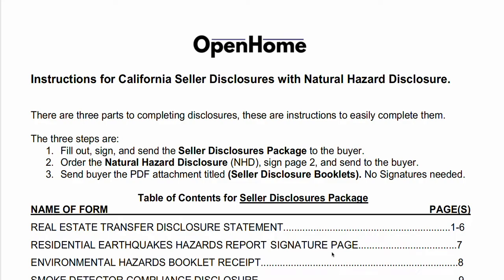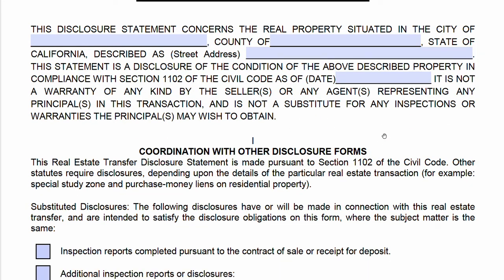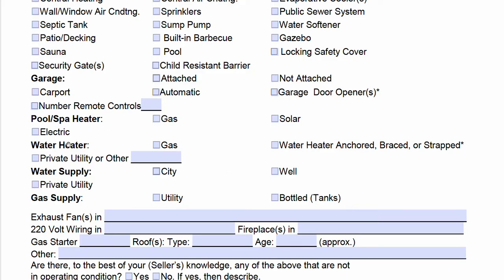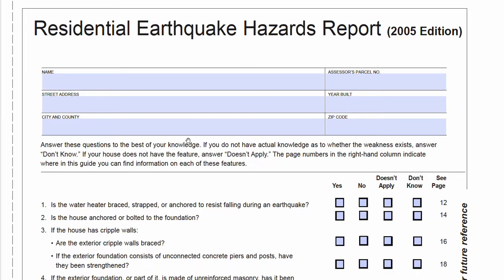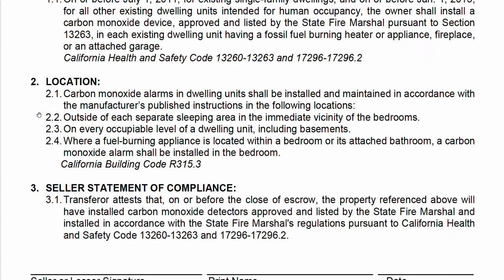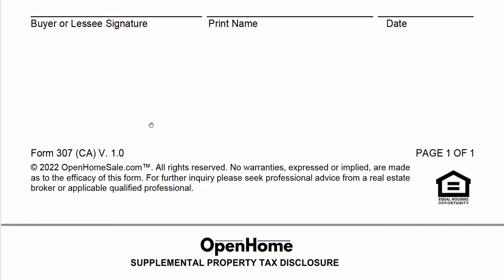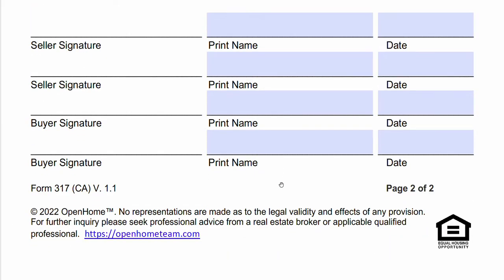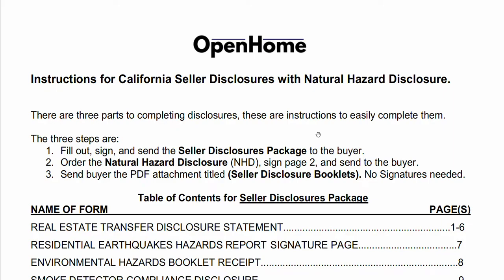Seller Required Real Estate Disclosures/Forms for California Transactions For Sale By Owner (FSBO)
This is a tutorial on all the state-required disclosures for the seller in a California real estate transaction.
REAL ESTATE TRANSFER DISCLOSURE STATEMENT
RESIDENTIAL EARTHQUAKES HAZARDS REPORT SIGNATURE PAGE
ENVIRONMENTAL HAZARDS BOOKLET RECEIPT
SMOKE DETECTOR COMPLIANCE DISCLOSURE
CARBON MONOXIDE DETECTOR COMPLIANCE DISCLOSURE
LEAD-BASED HAZARDS DISCLOSURE
WATER-CONSERVING PLUMBING FIXTURE DISCLOSURE
WATER HEATER COMPLIANCE DISCLOSURE
SUPPLEMENTAL PROPERTY TAX DISCLOSURE
QUALIFIED SUBSTITUTE ATTESTATION
FIRE HAZARD, HARDENING, AND DEFENSIBLE SPACE DISCLOSURE
NATURAL HAZARD ZONE DISCLOSURE (NHD) ($119 Value)